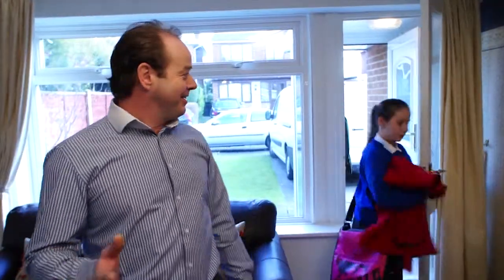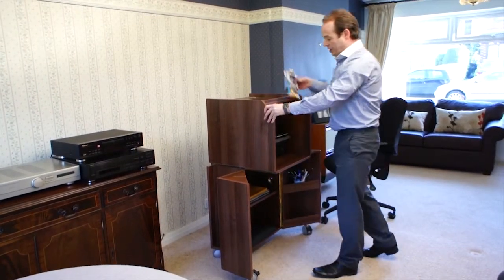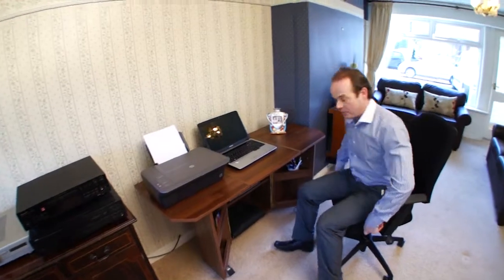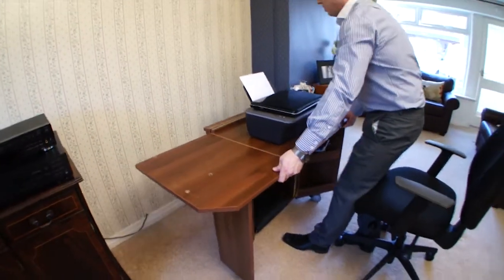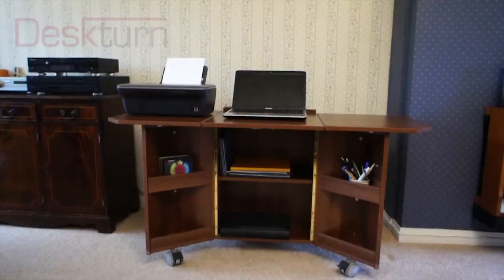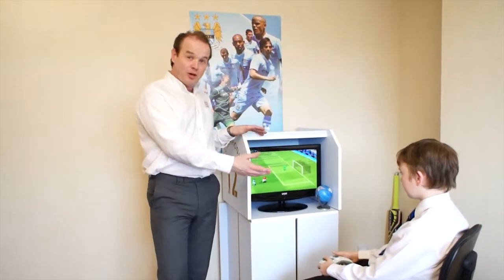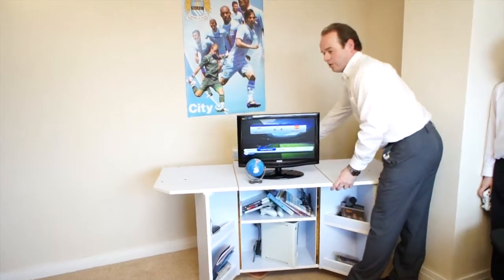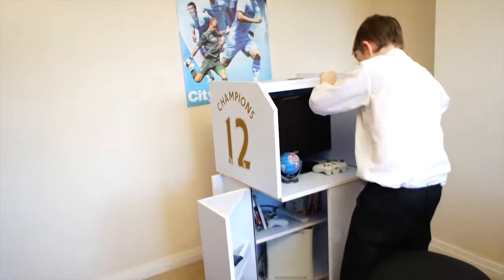Deskturn for Home Study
Struggling for space at home but need somewhere practical to work from?
Fed up of working from the dining room table or being stuck in the spare bedroom?
The Deskturn is a practical home office desk that easily folds away neatly into a stylish unit. With under desk storage, that does not restrict legroom, locking castors and cable management ports the Deskturn is the perfect home office solution for both laptop and desktop computers. for more details.